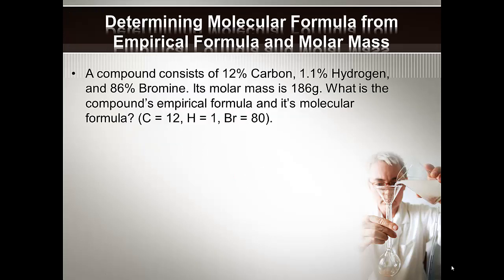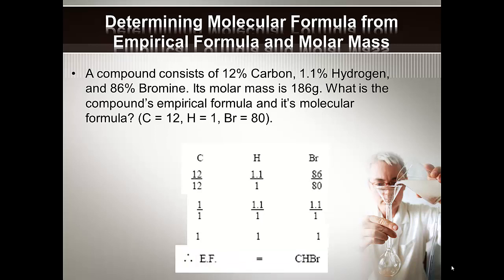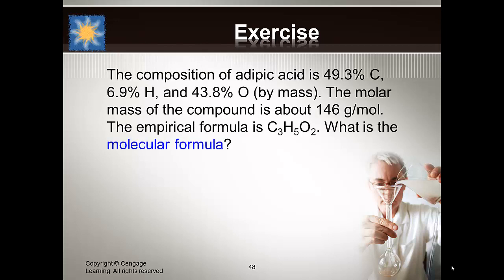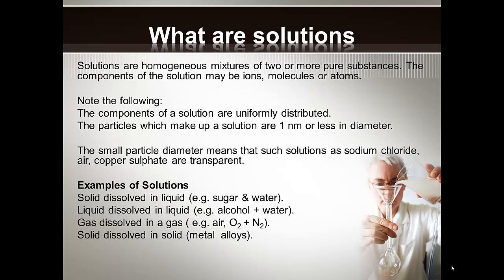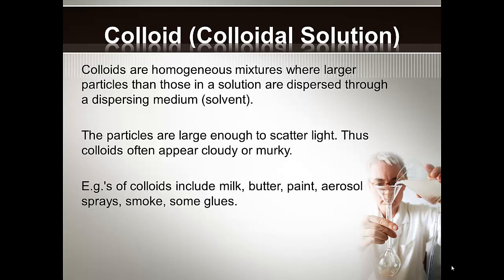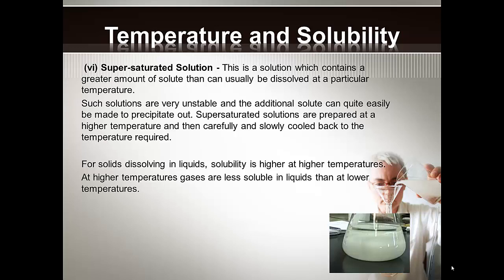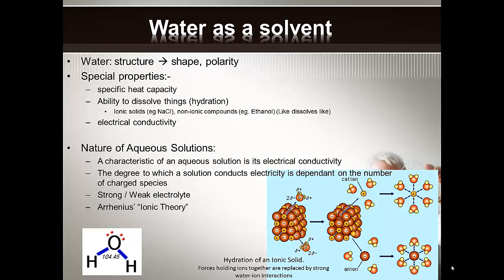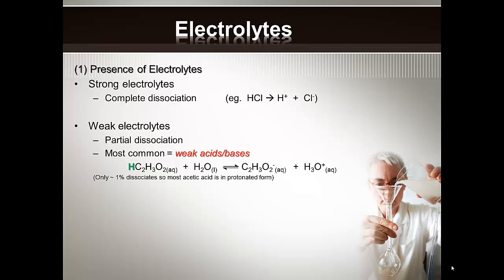Lecture - Chemical Calculations PART5 (of 5)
VOP Lecture - Chemical Calculations PART5 (of 5)
- solutions
- molarity